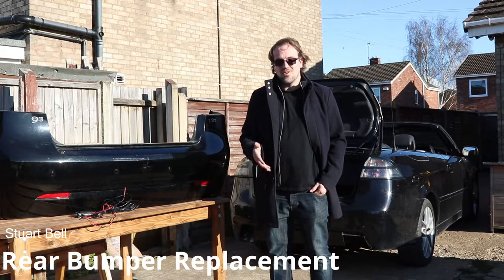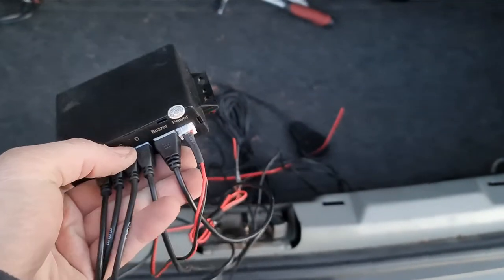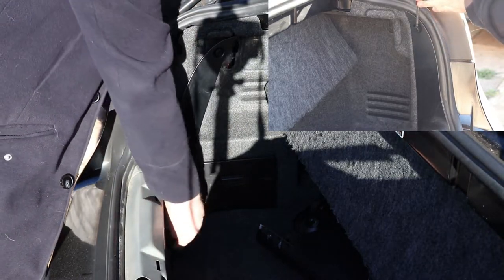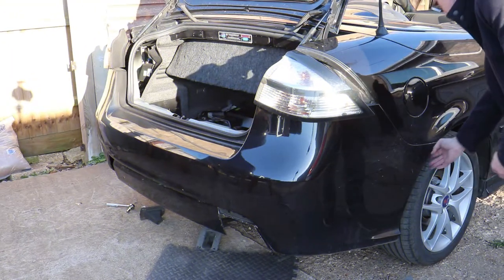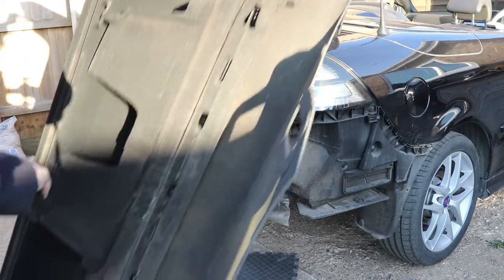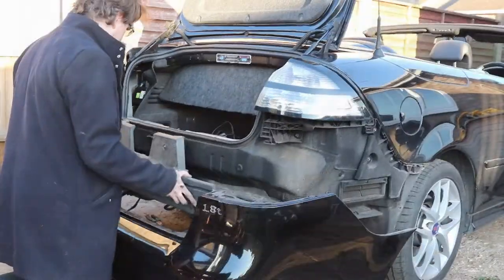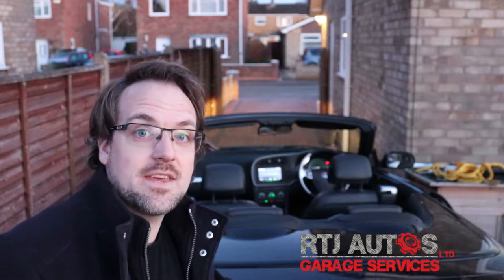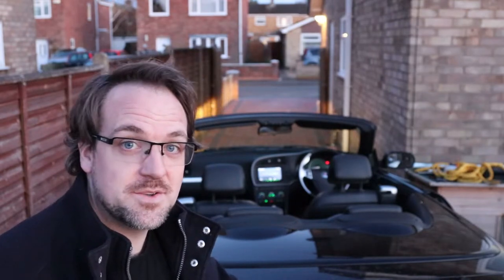Saab 9-3 Bumper Removal and Replacement Fitting - Found More Melted Plastic from Exhaust!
My exhaust had erroded and developed a hole under the bumper which melted the plastics. This video shows how to replace the bumper